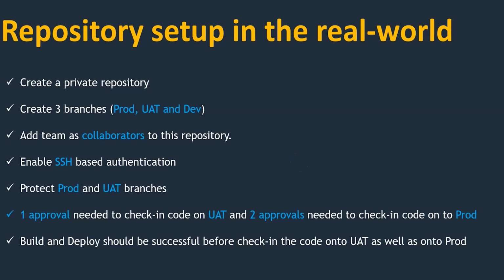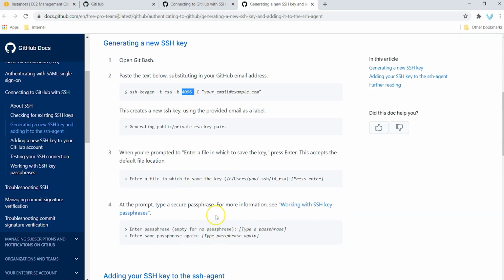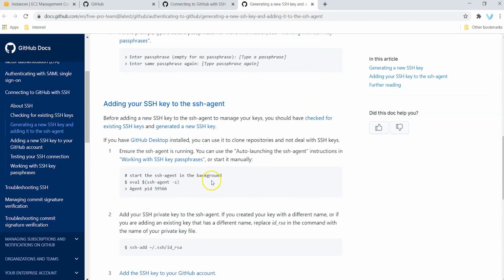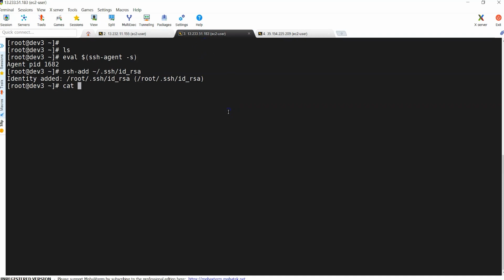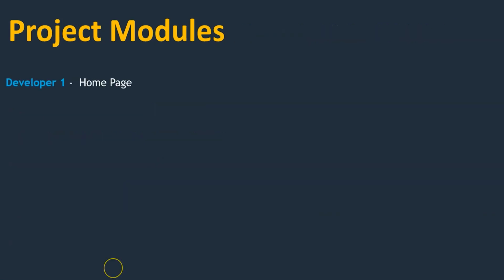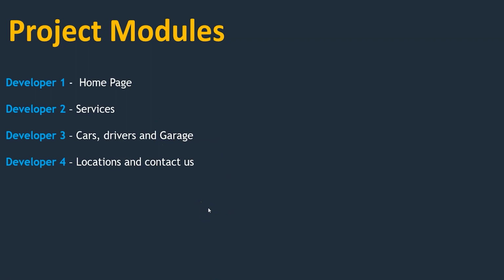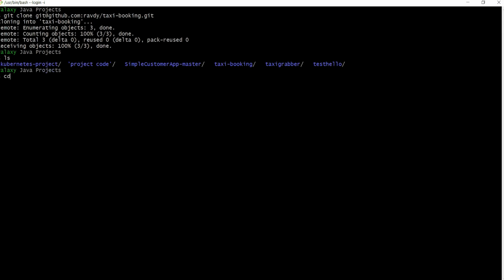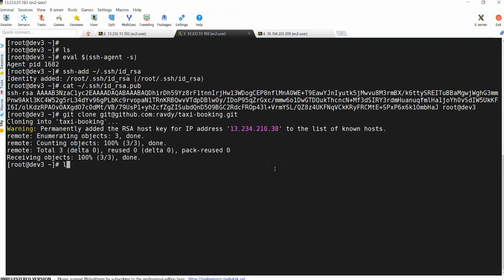Complete DevOps Course || 52. Allowing Developers to Check In Code